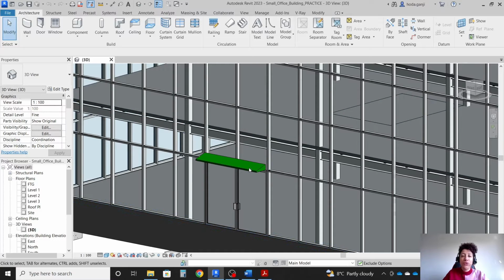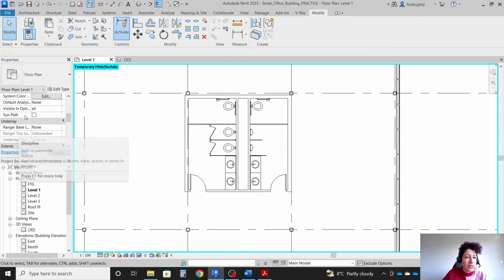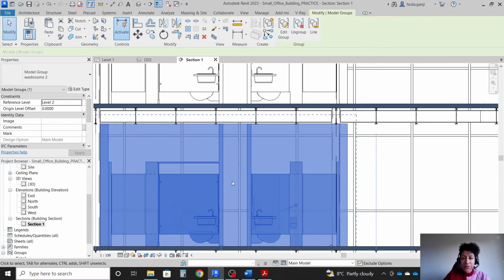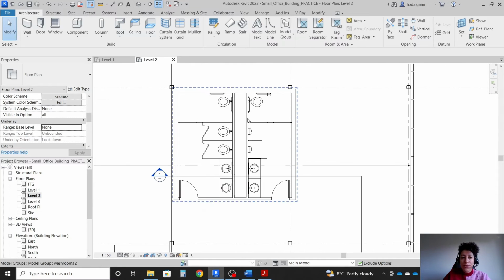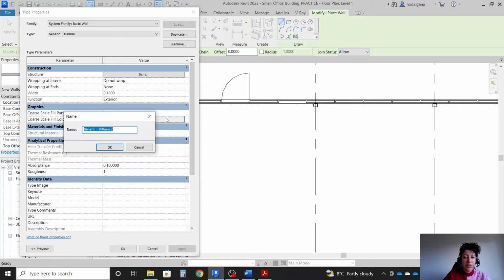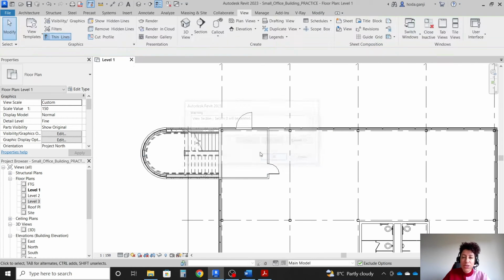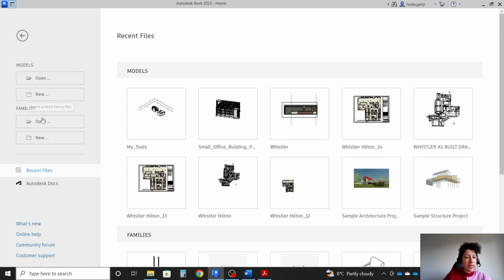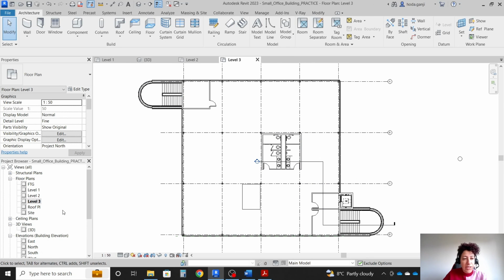Revit Project Phasing 4: Washrooms, Shaft & Vestibules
"This video shows how we can create washrooms, shaft openings and vestibules in the new interiors phase for a Renovation project in Revit." The design and drawing of the building in the video is done by Mr. Jacek Gorka. Link to the next video "Revit Project Phasing 5: Phase Graphics, Ceilings, Area Plan"